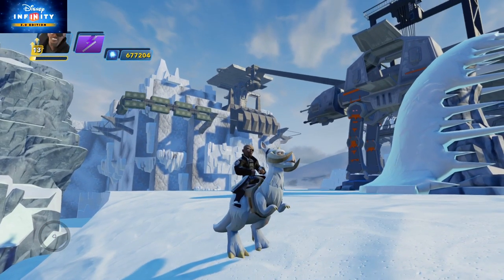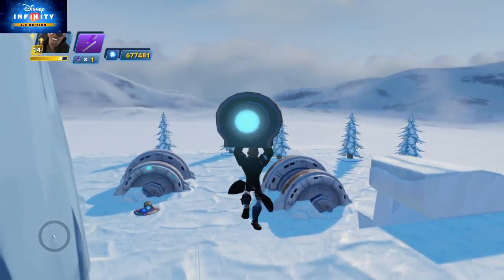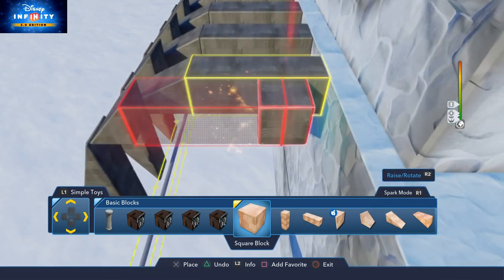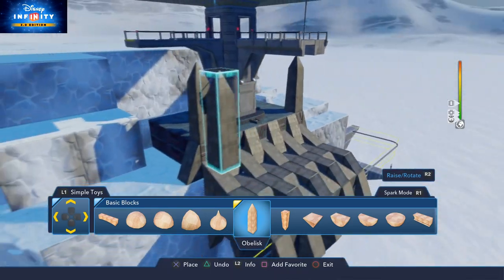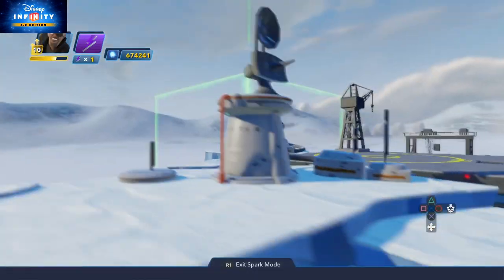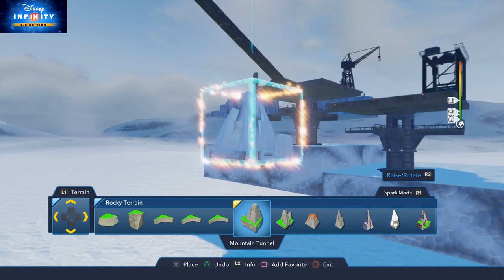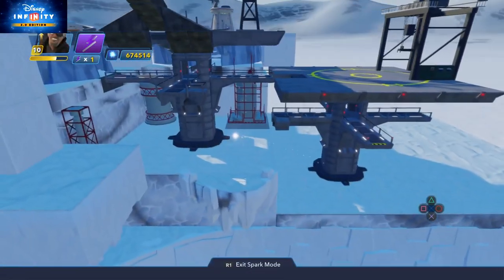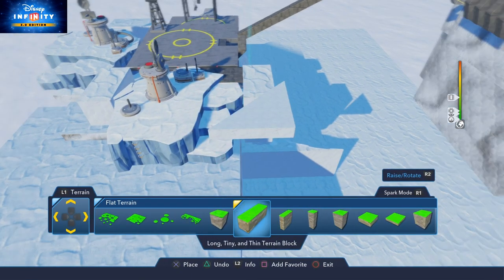Star Wars - Solo - The Eagles Nest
Part 4 of my Star Wars film SOLO Toy Box Level. Within this clip we are going to show how to build the command base high up into the mountains. Also know as the Eagles Nest.